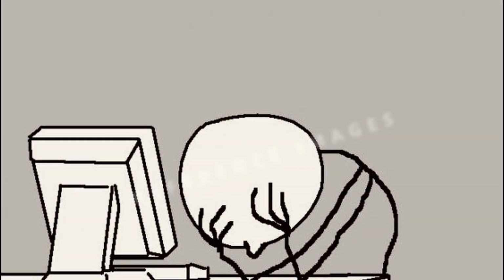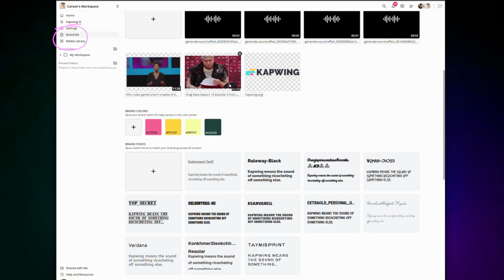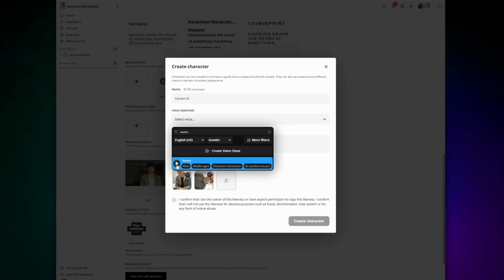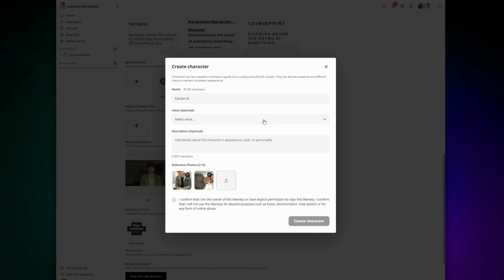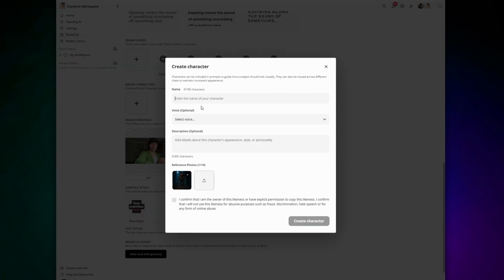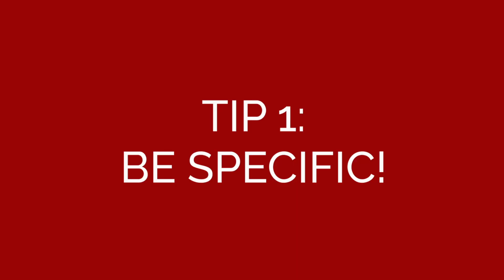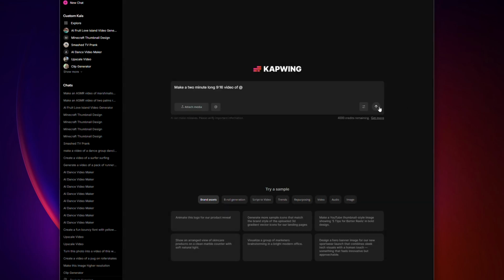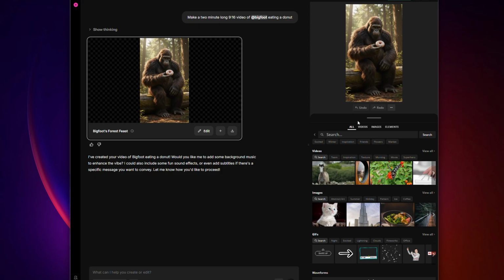Creating Consistent Characters with AI (It’s Not That Hard)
In this tutorial, you’ll learn how to create a consistent AI character in Kapwing.

Save them to your Brand Kit, and reuse them in any image or video project by tagging their name.

Get started in 3 steps 😮:

Create character → Save character → Generate with your character

Use it for UGC influencers, AI actors, cartoon avatars, brand mascots, product videos, support tutorials, or even a clone of yourself.

0:00: Intro
0:26: Step 1 — Create a Character
1:41: Step 2 — Generate with Your Character
2:37: Three Top Tips
4:00: What Can You Build in Kapwing?
4:57: Outro